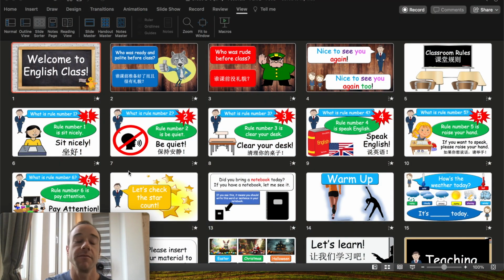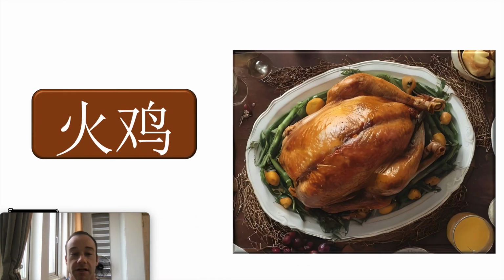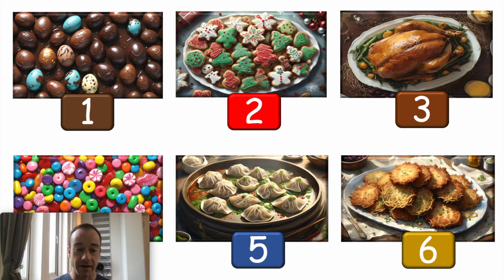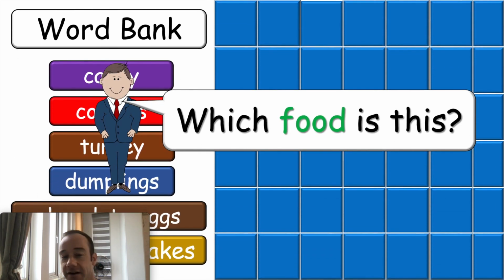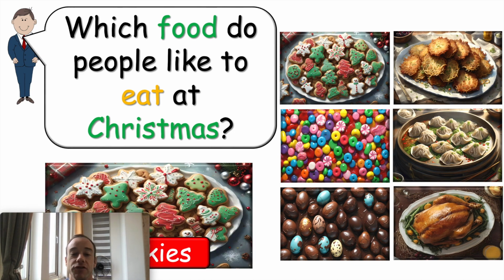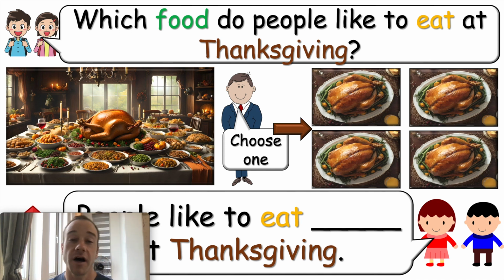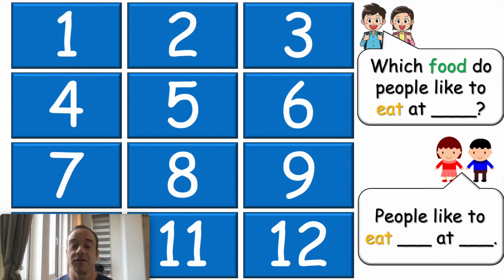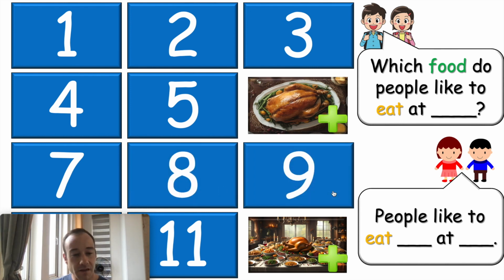ESL Speaking Class: Festivals of the Year - PowerPoint Walkthrough for Large Groups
Enjoy this dynamic ESL speaking class, specially crafted for large groups of 40 students! In this  interactive PowerPoint, you can teach the topic "Festivals of the Year." This PowerPoint is designed to engage and empower learners in spoken English.

This class is meticulously structured to cater to the needs of large ESL classrooms, providing ample opportunities for participation and interaction among students. Through immersive activities and engaging discussions, we aim to foster a supportive learning environment where every student has the chance to contribute and thrive.

Key highlights of this session include:

Interactive Learning: Despite the large class size, our activities are designed to encourage active participation and collaboration among students, promoting meaningful language practice.
Speaking Practice: With a focus on spoken English, students will engage in conversation-based exercises, enabling them to express themselves confidently and fluently.
Cultural Exploration: Explore 6 festivals celebrated worldwide, encouraging students to appreciate diversity and broaden their cultural awareness.
Classroom Management Strategies: Tailored techniques and tips for managing large ESL classes effectively, ensuring smooth facilitation and engagement throughout the session.
This video serves as a walkthrough for a PowerPoint presentation on the topic "Festivals of the Year," providing educators with valuable insights and resources for delivering engaging ESL lessons to large classes.

If you want to purchase this lesson and find additional ESL teaching resources, visit the following sites: